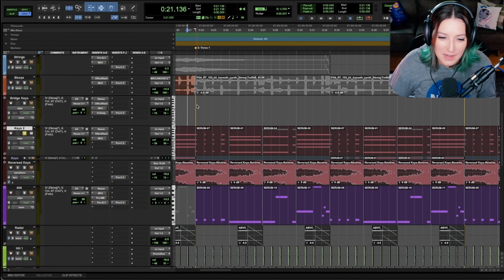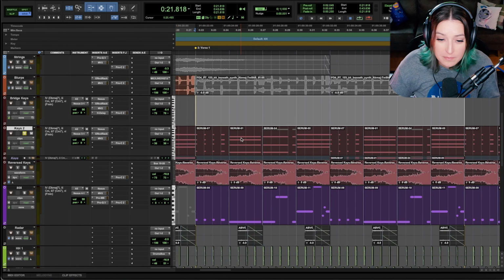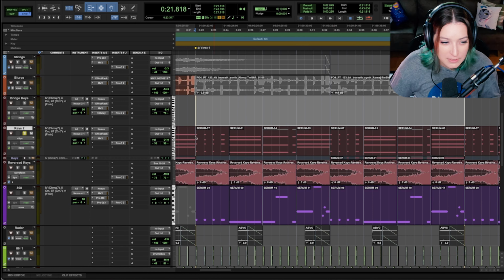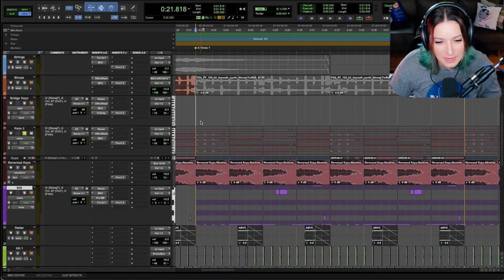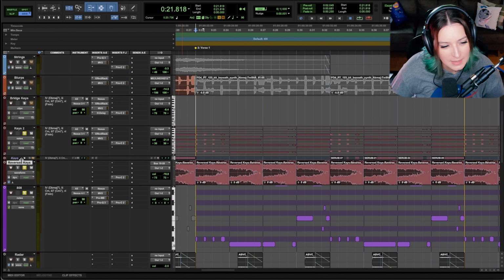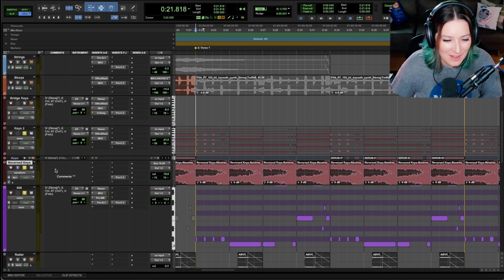Pro Tools Basics: Beat-Making Tips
In this video, we chat about a few tips/ideas for making beats in Pro Tools. I hope you like it!

Chapters:
00:00 - Intro
00:32 - Listening to the Example
00:52 - Shifting Percussion
04:41 - Layering Kick Drums
06:25 - MIDI Track Tips
09:32 - Outro
10:05 - Bloopers / Random Thoughts